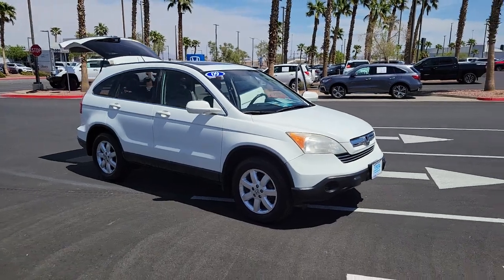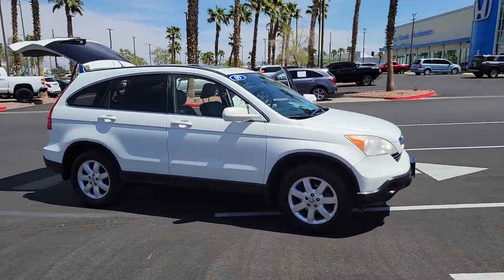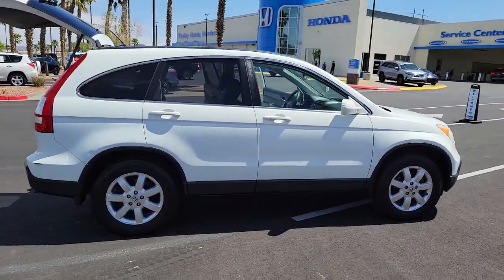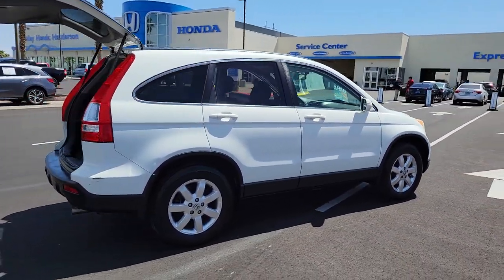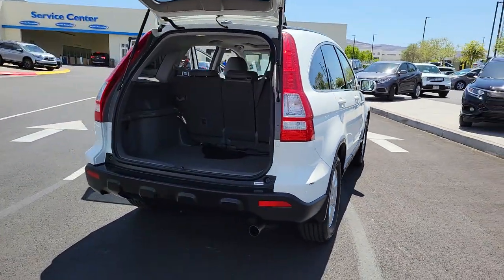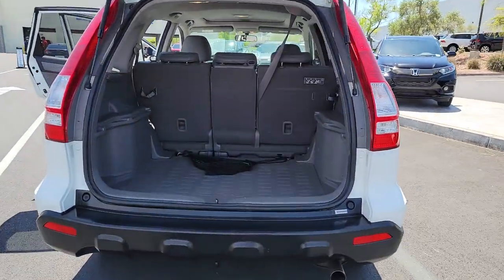2009 Honda CR-V Henderson, Las Vegas, Laughlin, St George, Flagstaff, NV H221175B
Taffeta White [LISTING TYPE] 2009 Honda CR-V available in Henderson, Arizona at Findlay Honda Henderson. Servicing the Las Vegas, Laughlin, St George, Flagstaff, NV area.
2009 Honda CR-V 2WD 5DR EX-L - Stock#: H221175B - VIN#: JHLRE387X9C012697

Anti-lock braking system (ABS) w/electronic brake distribution (EBD),Brake assist,Vehicle Stability Assist (VSA) w/traction control,Advanced Compatibility Engineering (ACE) body structure,Side-impact door beams,Daytime running lights,Dual-stage, dual-threshold front airbags,Front side-impact airbags w/passenger-side occupant position detection system,Side curtain airbags w/rollover sensor, front & rear,3-point seat belts in all seating positions -inc: front automatic tensioning system, front adjustable seat belt anchors,Lower anchors & tethers for children (LATCH),Child-proof rear door locks,Tire pressure monitoring system,Reclining leather heated front bucket seats -inc: 8-way pwr driver seat, driver pwr lumbar, adjustable head restraints,60/40 split sliding fold & tumble forward rear seats -inc: active head restraints, 40/20/40 reclining seatbacks w/center pass-through,Center console,Ambient console lighting,Tilt & telescopic steering column,Instrument panel w/white & blue backlit gauges -inc: digital odometer, (2) digital trip meters, outside temp display,Instrument panel-mounted leather-wrapped shifter,Indicator lights -inc: low fuel, low-oil pressure, door/tailgate open, average fuel consumption, miles-to-empty,Maintenance Minder system,Pwr windows w/driver auto-up/down,Cruise control,Remote fuel filler door release,Security system,Immobilizer theft-deterrent system,Dual zone auto climate control system,Rear seat heater ducts,Rear window defroster,Upper & lower glove compartments,(8) front & rear cup holders,12V pwr outlets -inc: front, center console, rear,Conversation mirror w/sunglasses holder,Dual visor vanity mirrors,Driver-side garment hook,Map lights,Cargo area light,Door pocket storage bins,(4) cargo area tie-down anchors,Dual-deck cargo shelfXM satellite radio w/90-day subscription,P225/65TR17 all-season tires,1-touch pwr moonroof w/tilt feature,Chrome accent grille,Multi-reflector halogen headlamps,Full-length brakelights,Body-colored folding heated p